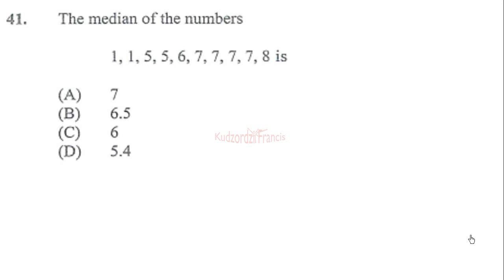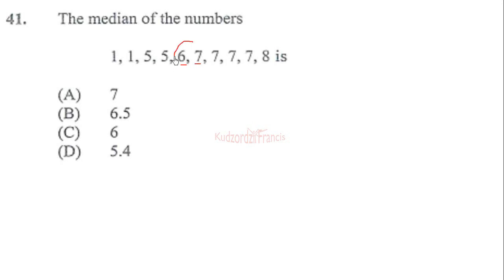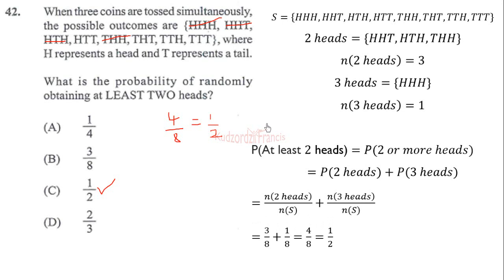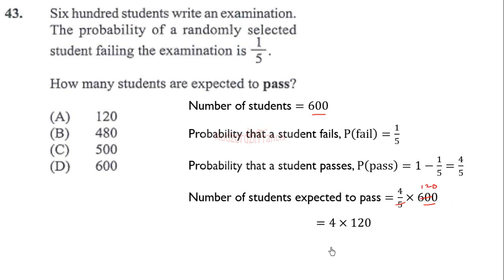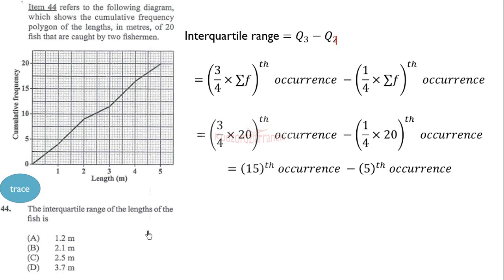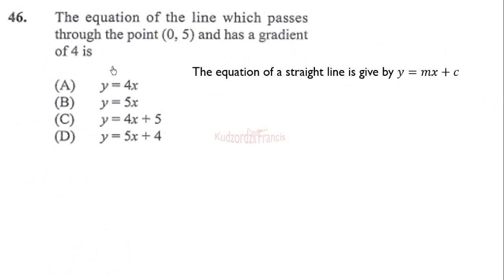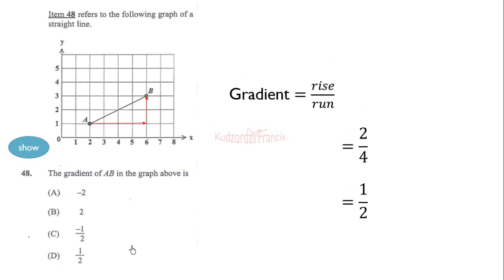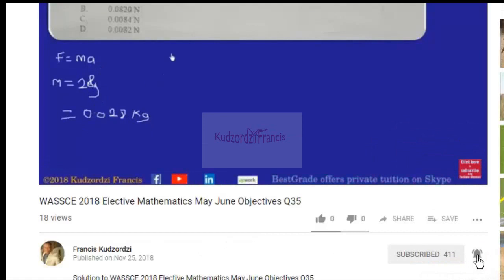CXC CSEC May 2018 Mathematics paper 1 questions 41 to 50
CXC May 2018 Mathematics paper 1 questions 41 to 50 have been solved!